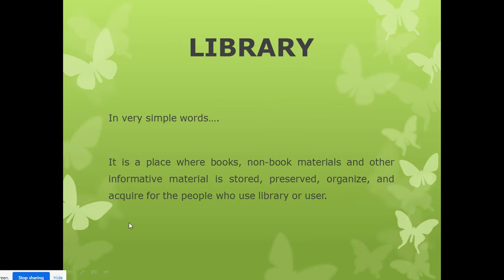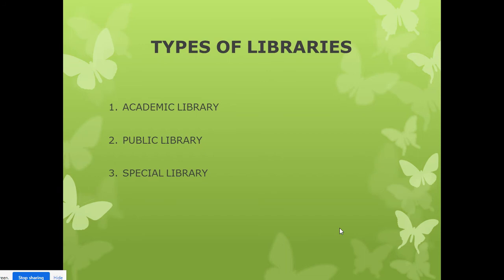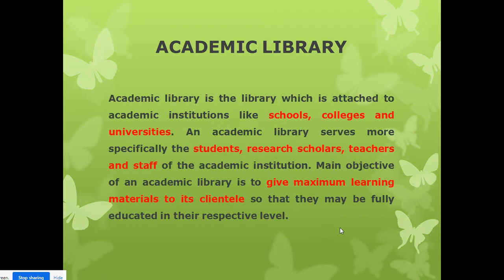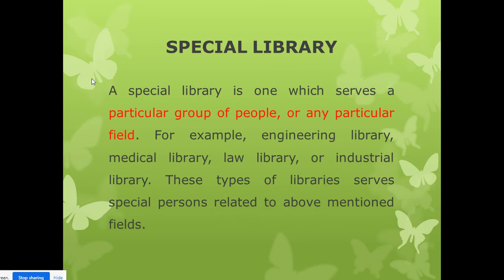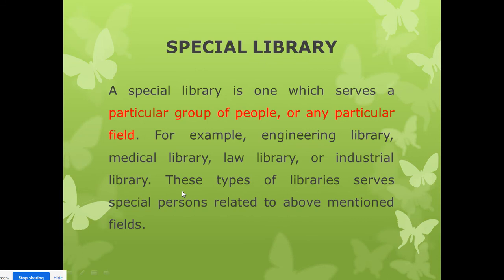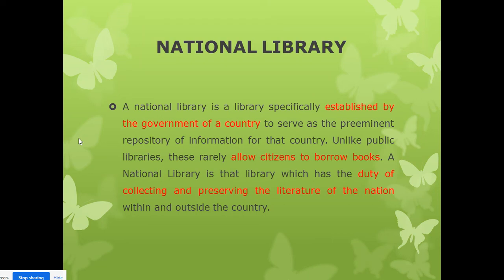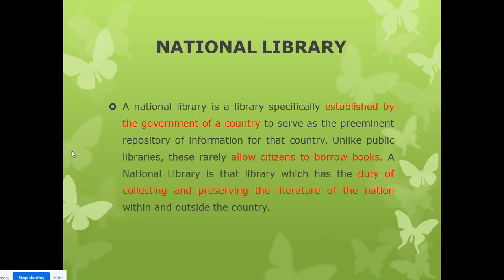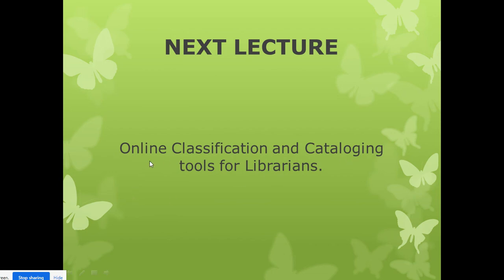DAY-2 /// Types of Libraries /// 40 days Skill Development Course /// Lecture No. 2.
Asalaam Alaikum.